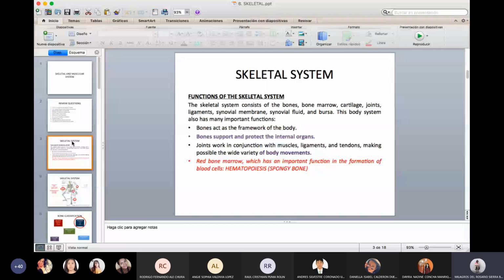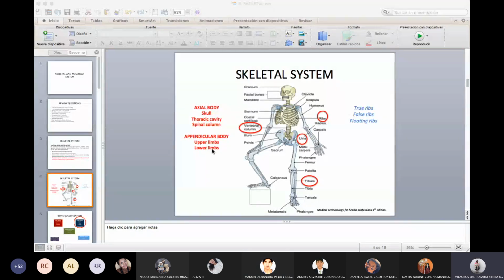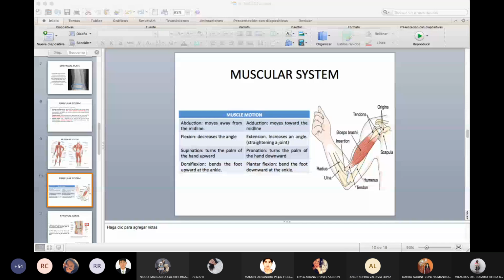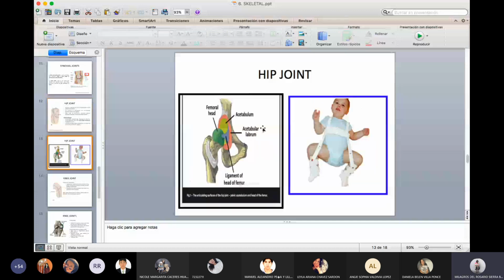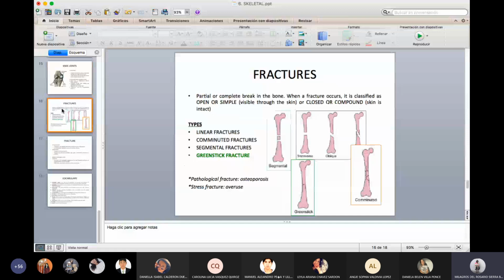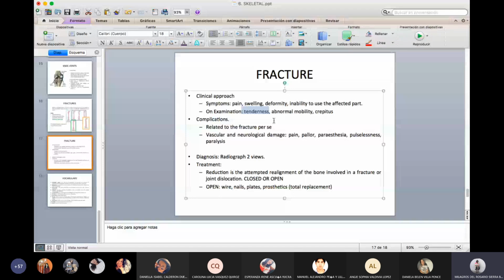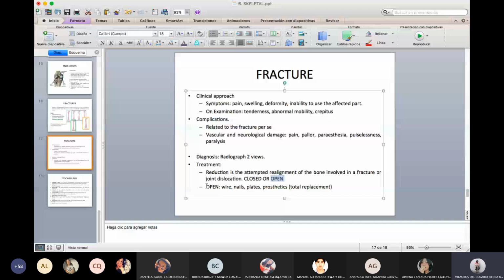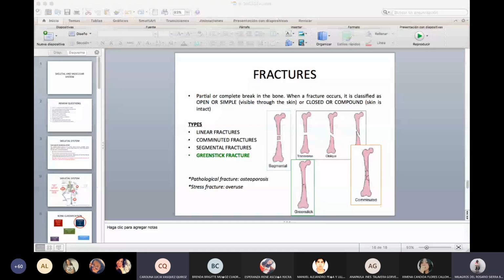CLASE2 - FASE2 - INGLES MEDICO